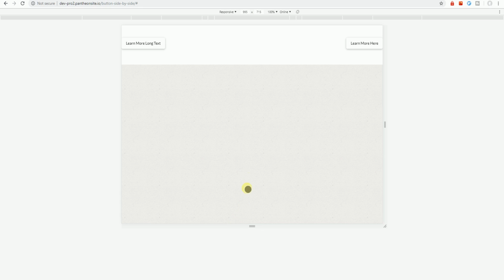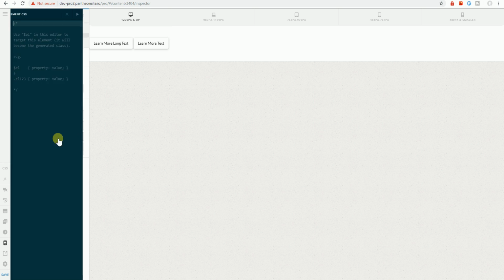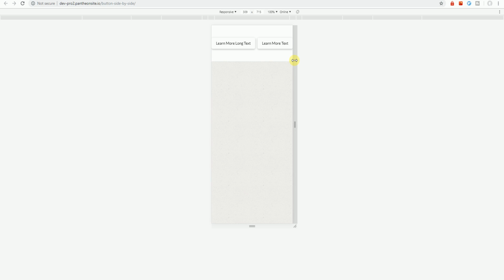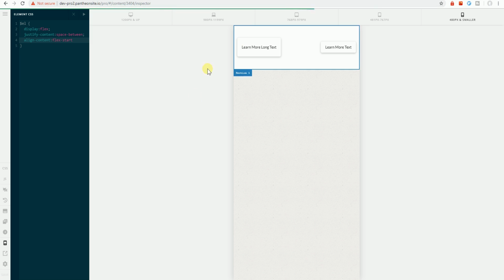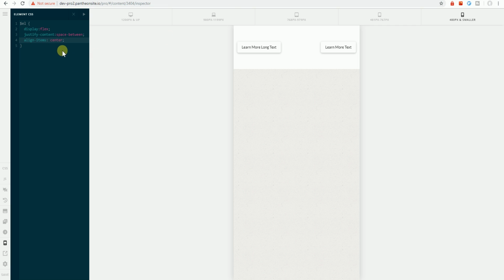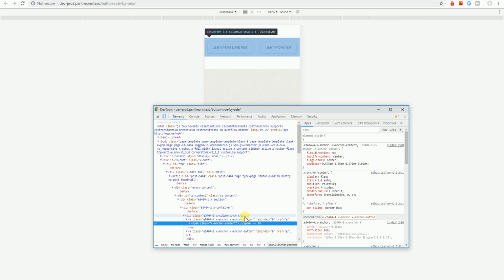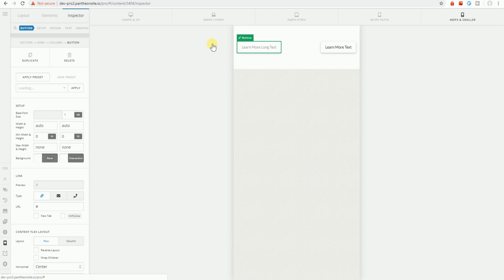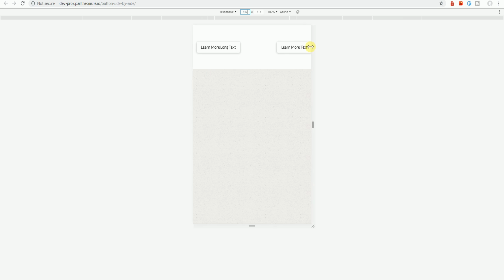Side to Side Buttons in Desktop and Centered Stacked in Mobile - Cornerstone (Pro Content Builder)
Below are resources related to the features used in the video.